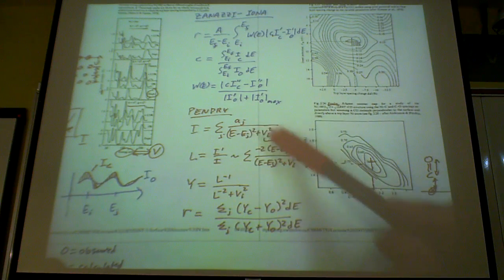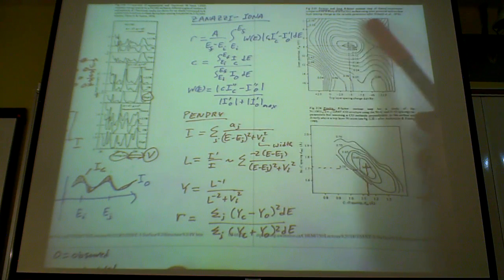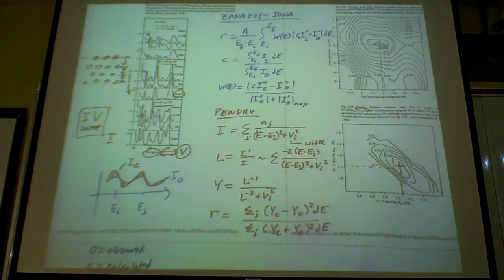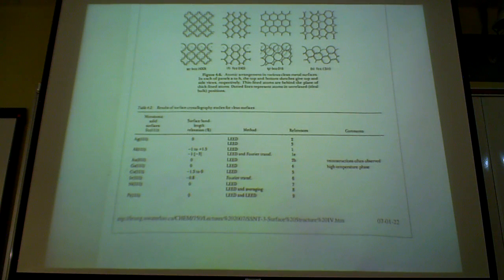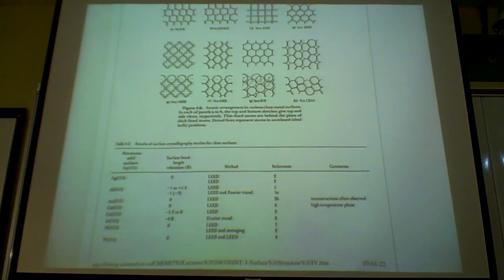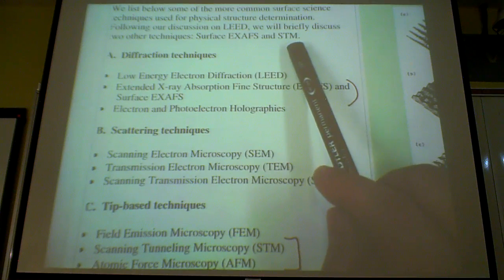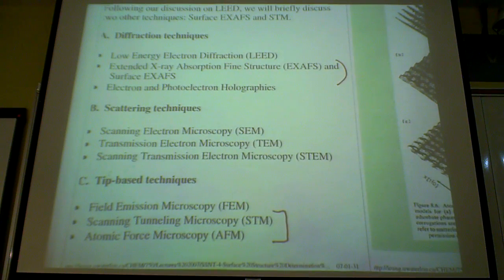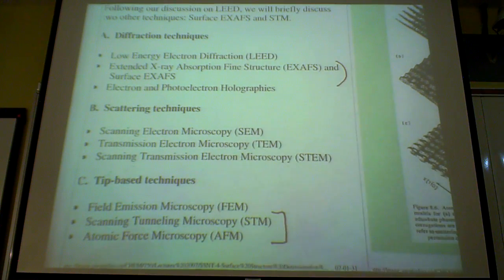Feb 9th - 5